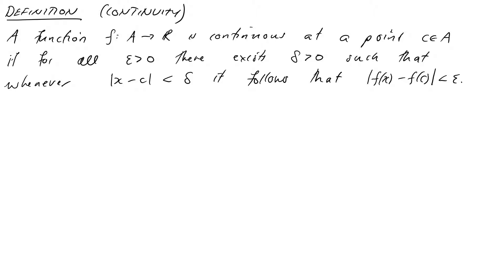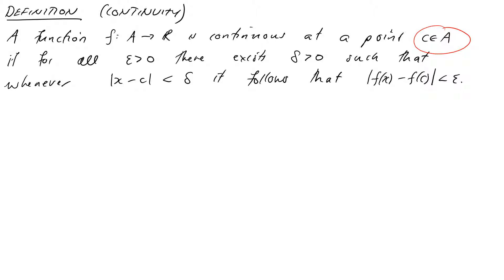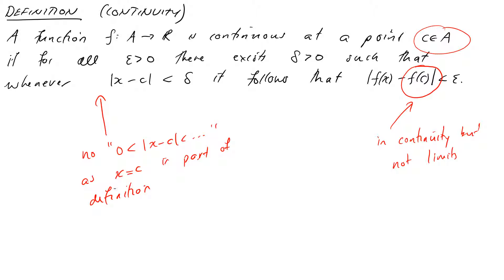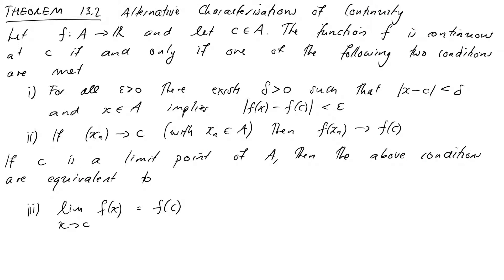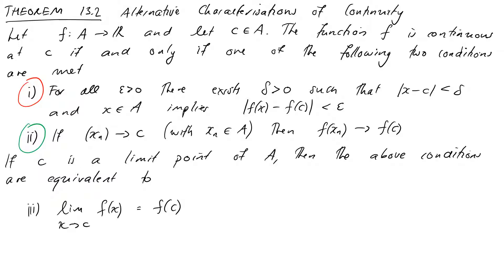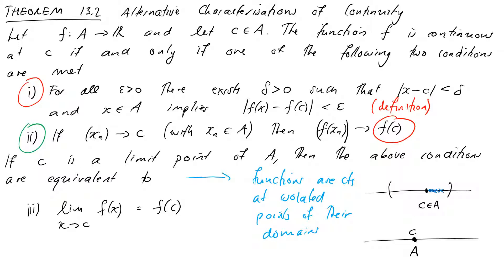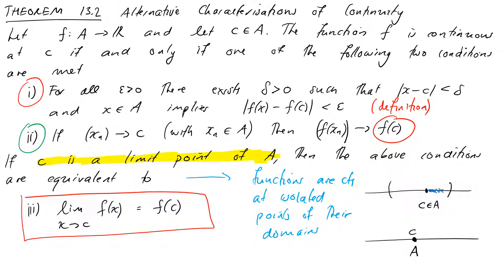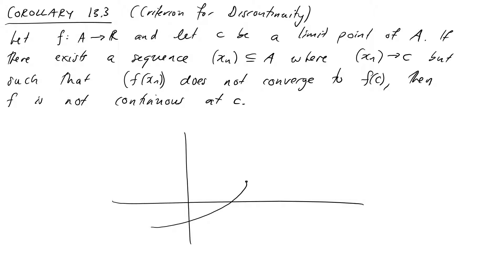13.1 Continuity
In this video we introduce continuity, and find that we've done most of the heavy lifting already in our study of limits and sequences.